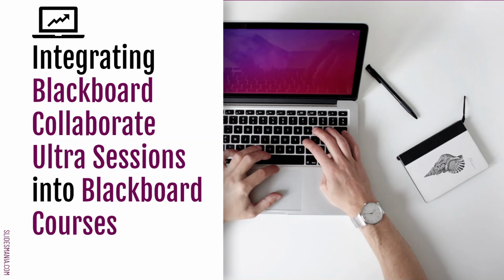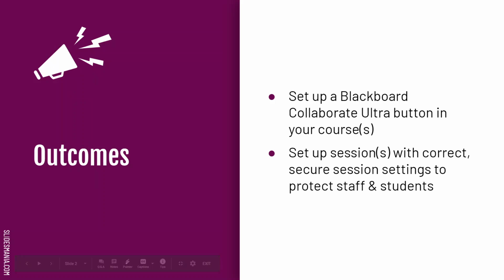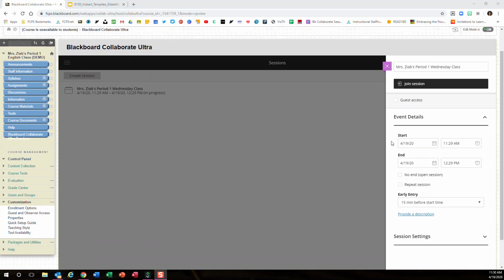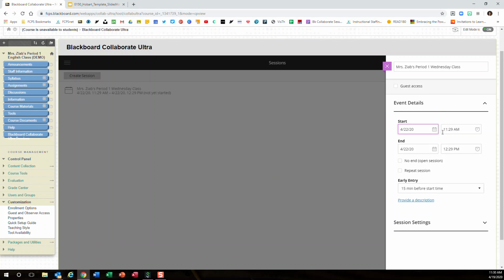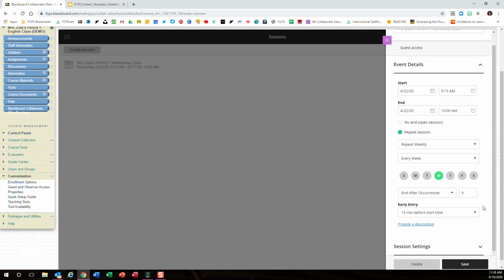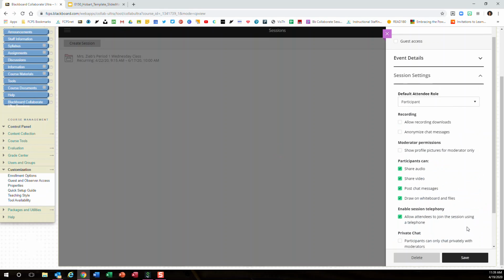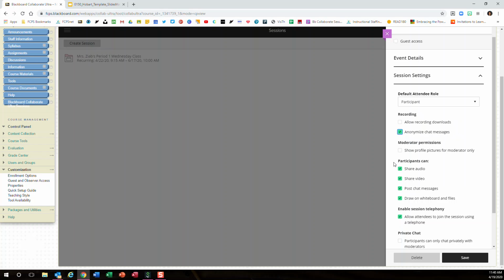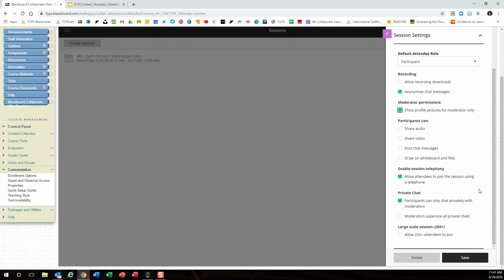Teacher Tutorial: Integrating BBCU into Blackboard Courses